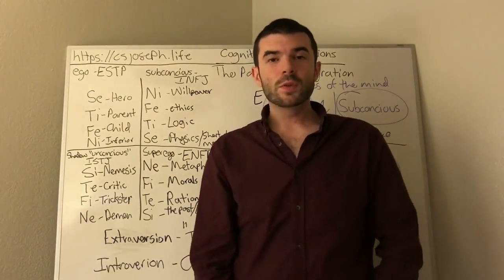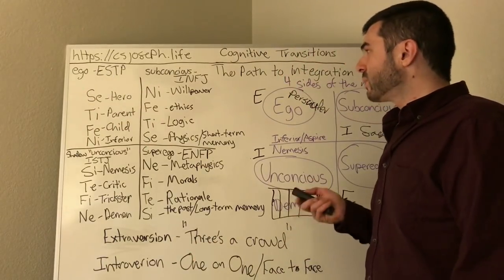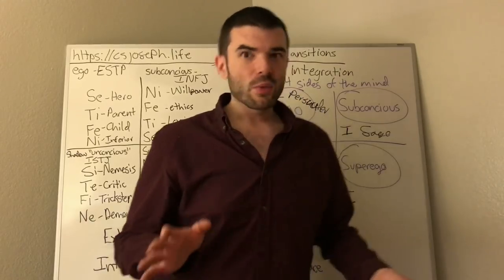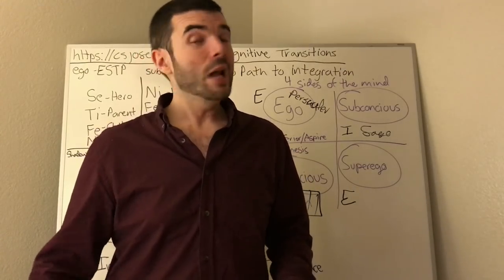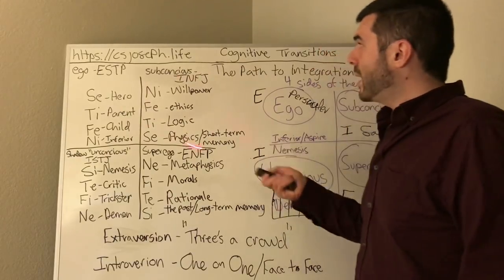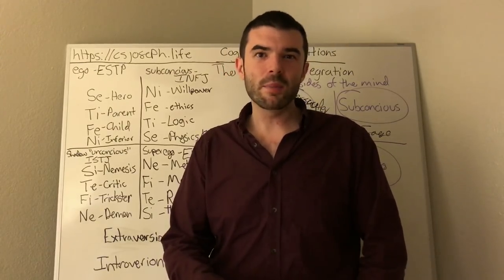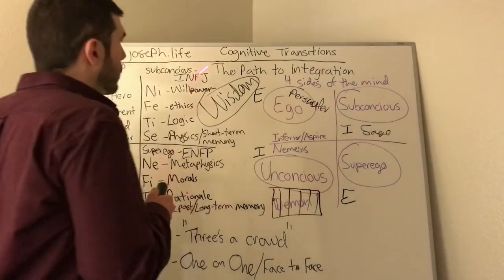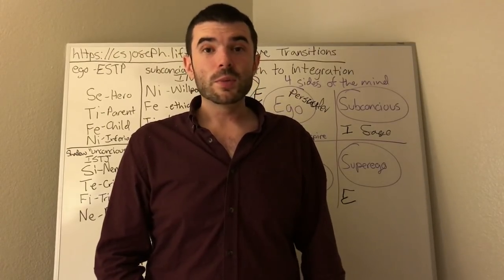How Do Cognitive Transitions Impact The Four Sides Of The Mind? | CS Joseph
Today we will discuss how cognitive transitions impact the four sides of the mind

Was this video impactful for you?

Get the solution to bad psychology when it comes to sales and marketing